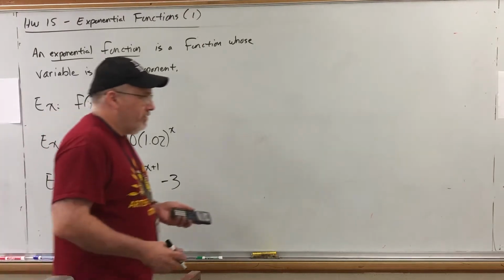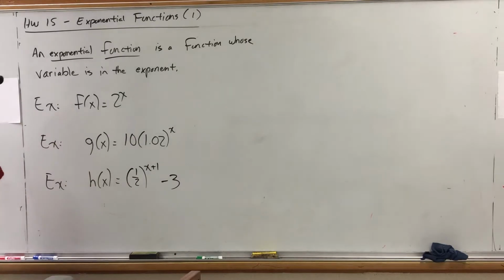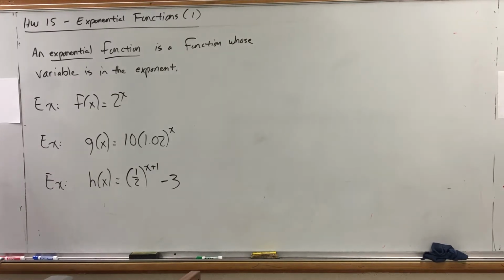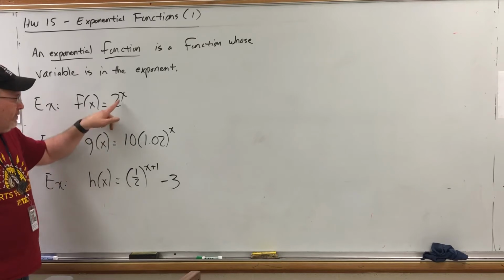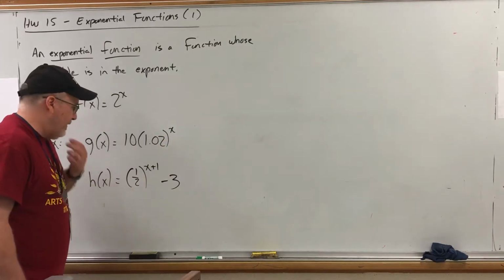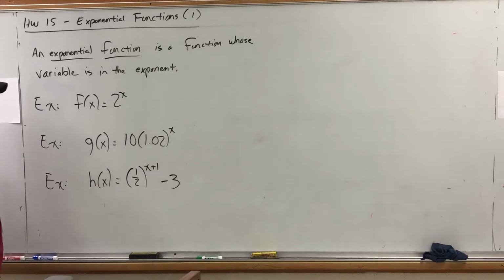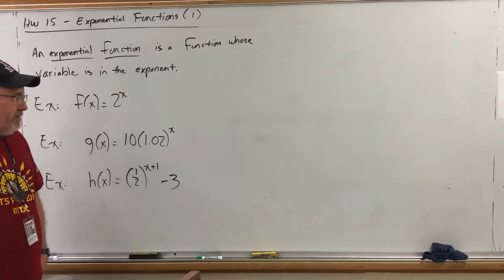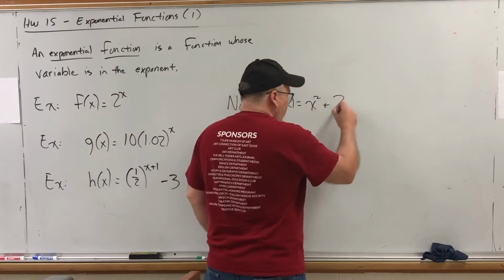HW 15 (1) Exponential Functions - Definition